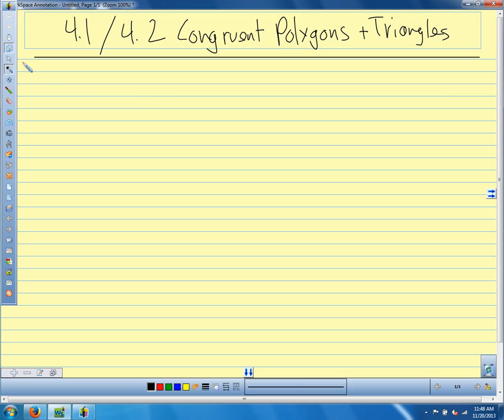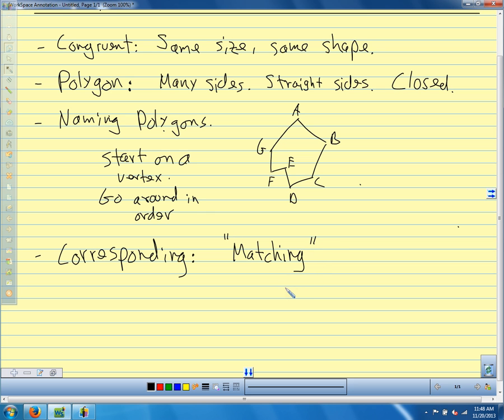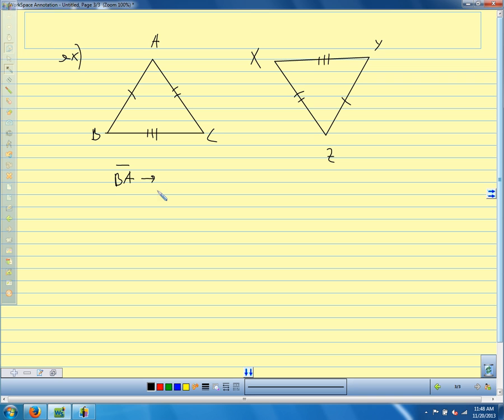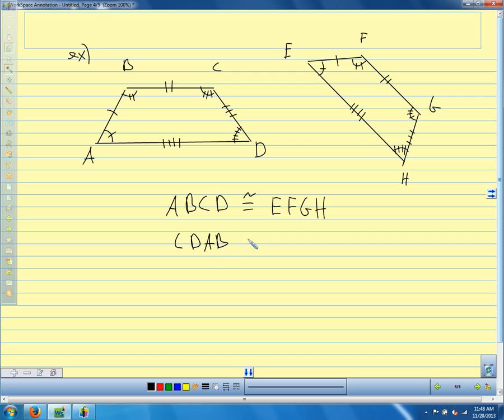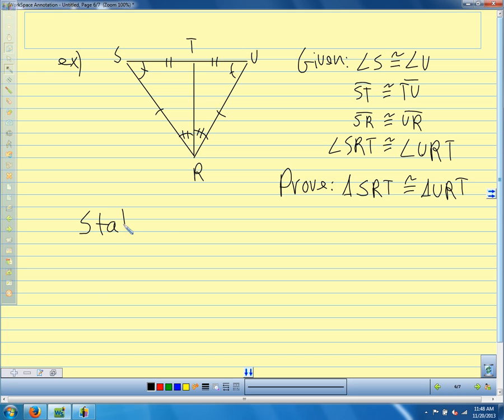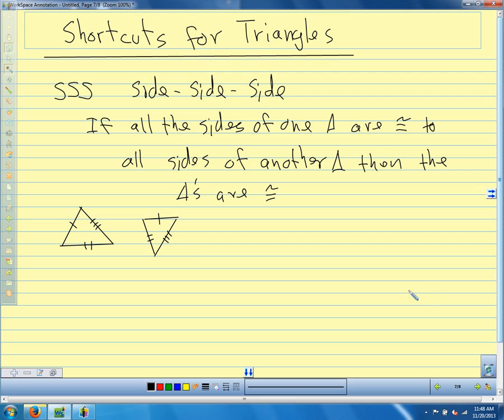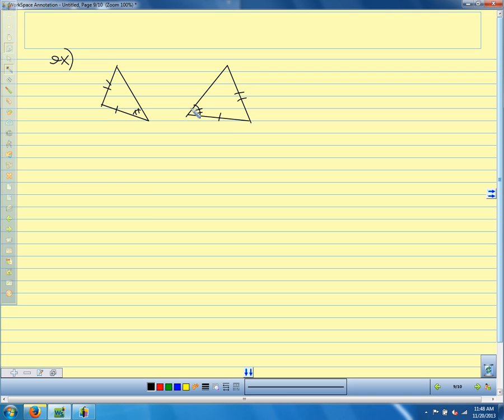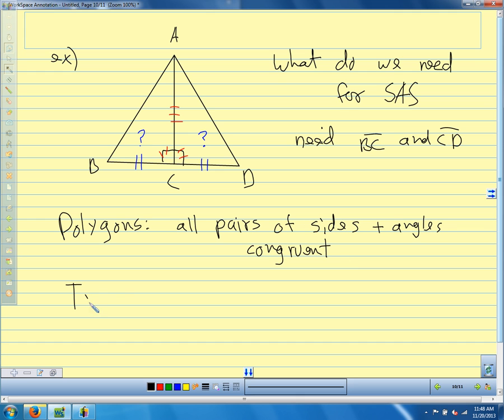Geometry 2013 4.1/4.2 Congruent Polygons and Triangles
Congruent polygons and triangles. SSS and ASA